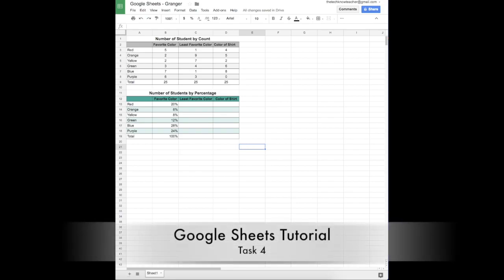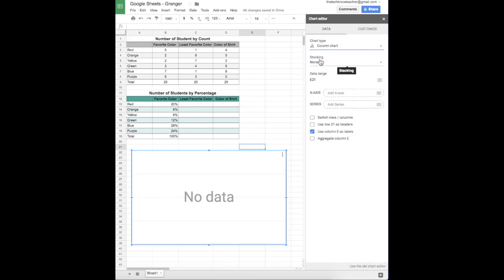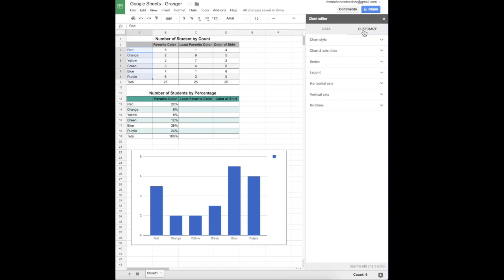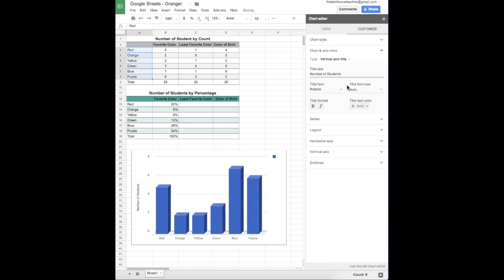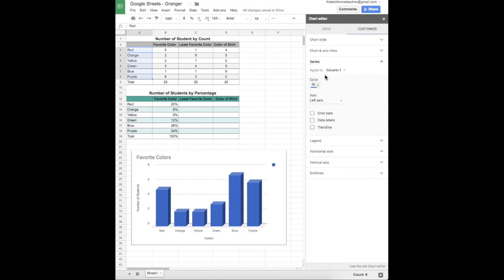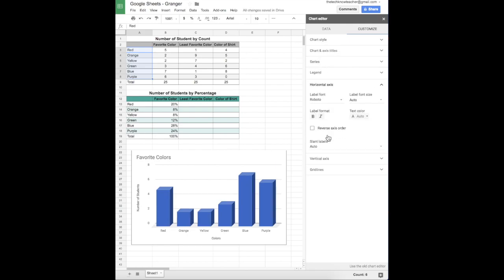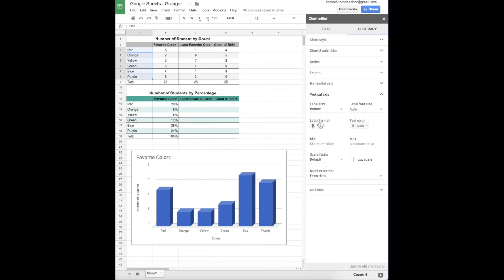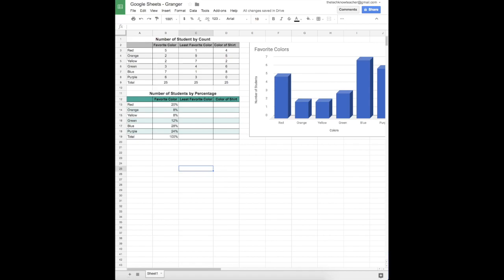Google Sheets Tutorial: Task 4